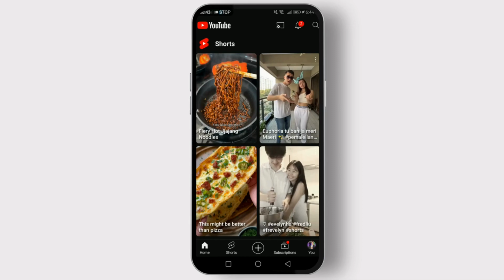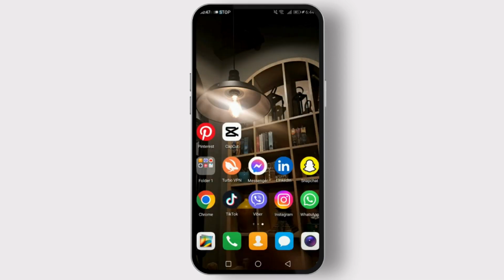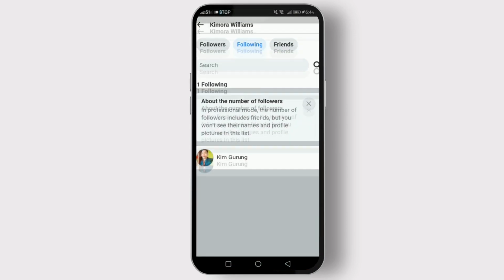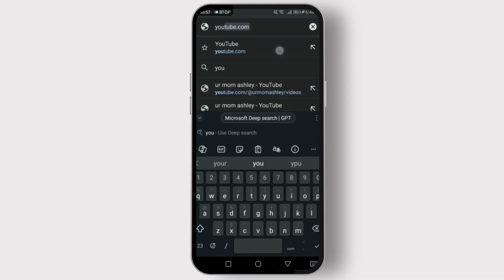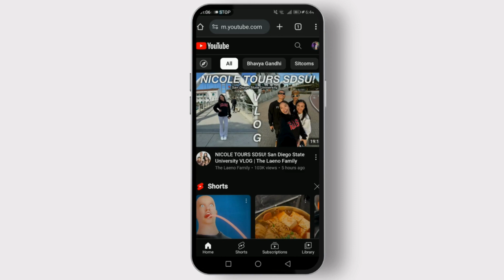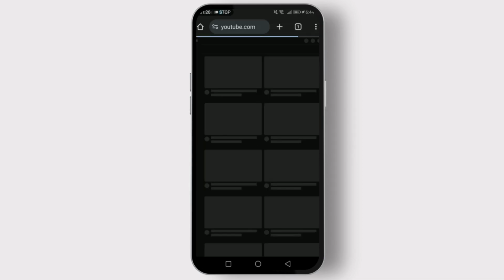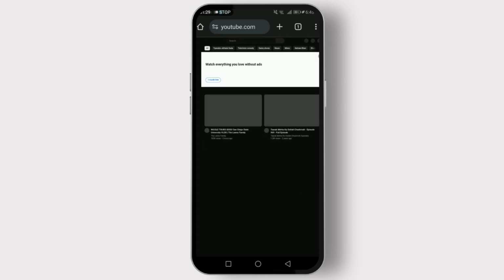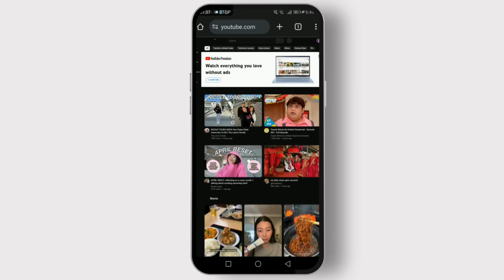How to Play YouTube in Background !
Quick Tutorial on How to Play YouTube in Background ! Easily Set YouTube to Play in Background by following this guide.

Want to listen to YouTube videos without keeping your screen on? In this video from App Hacks 101, we reveal a clever trick to play YouTube in the background for FREE!